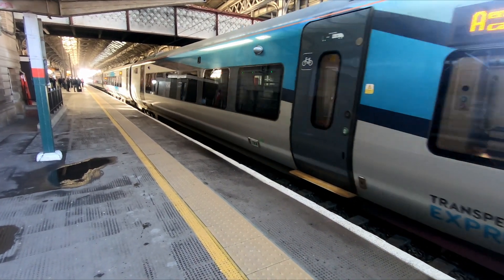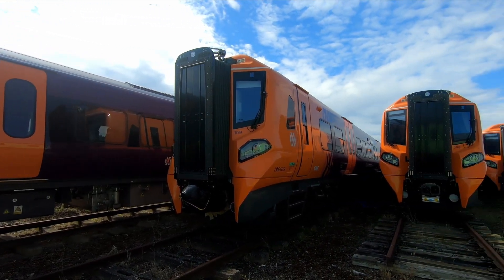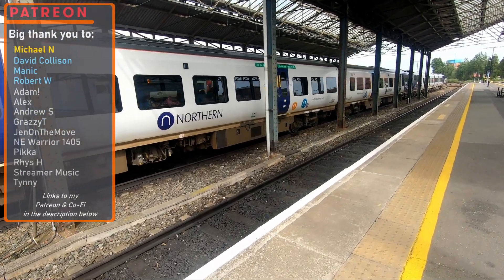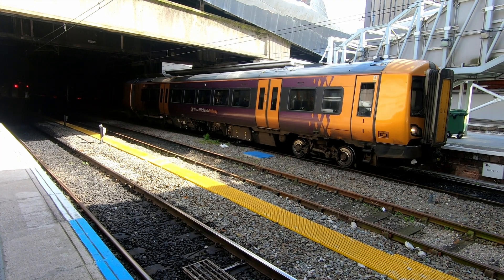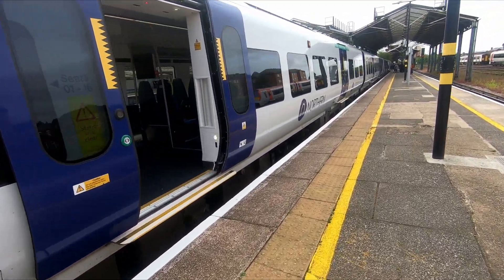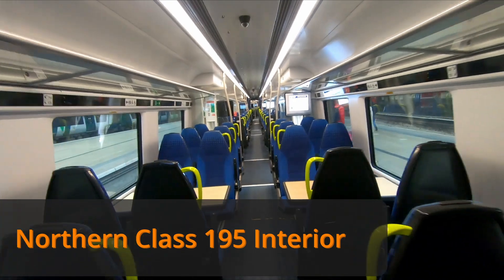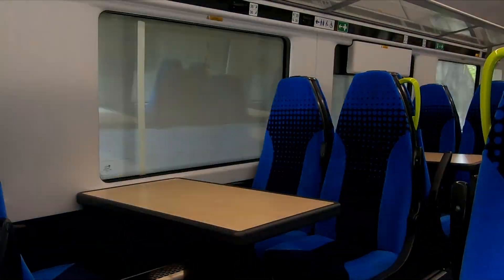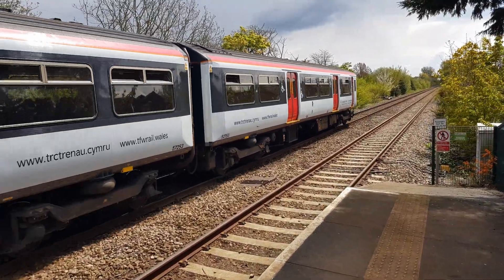CAF Civity UK family of trains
In today's episode we'll be taking a look at the CAF Civity family of multiple units that includes the Class 195, 196, 197, 331 and Class 397.